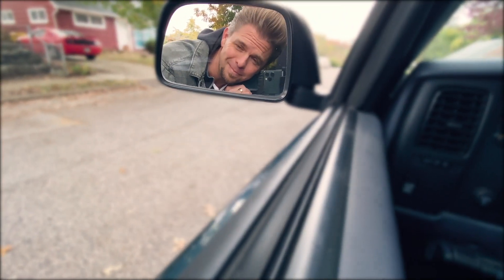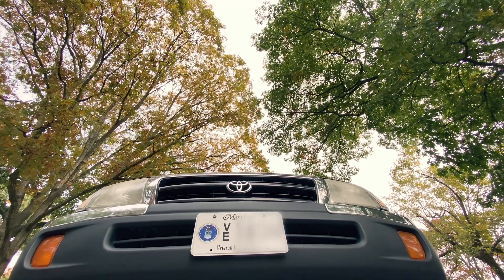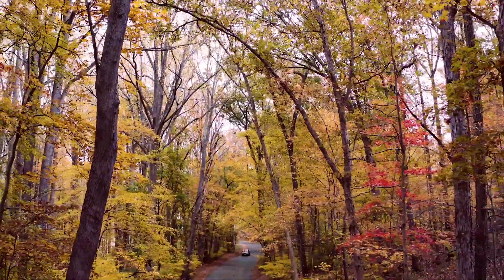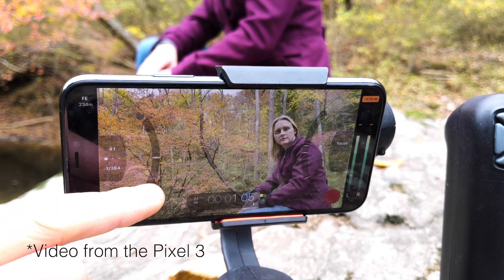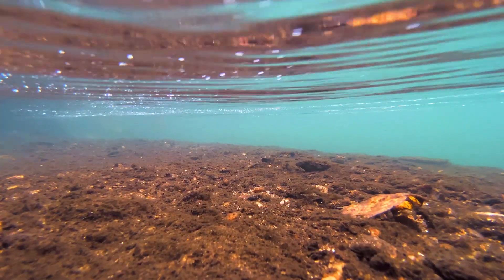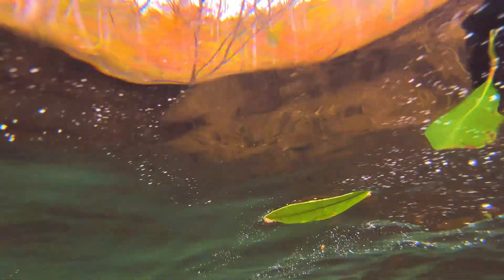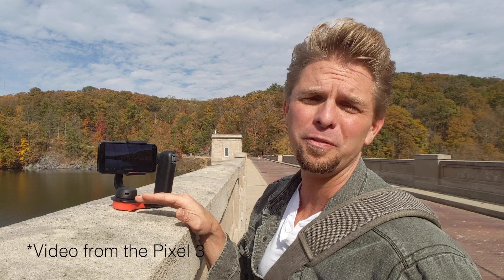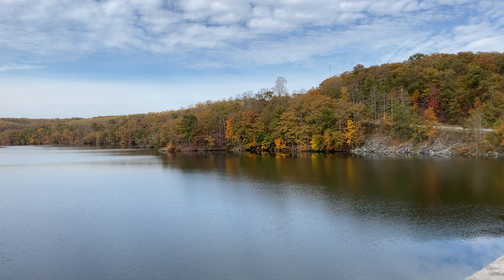Filmic Pro's latest build fixes HDR issues for iPhone 11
Peak colors North of Baltimore. Took the latest build of the app Filmic Pro to see if it worked with the new iPhone 11. When the phone first came out, Filmic Pro wasn't able to integrate the HDR technology. Watch to see if they fixed it.